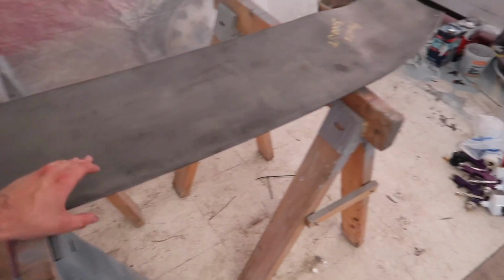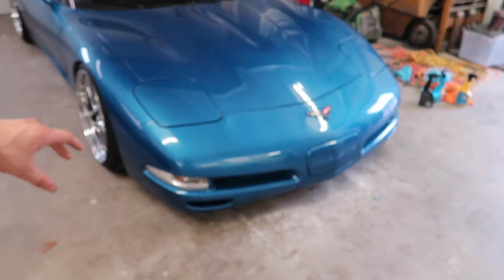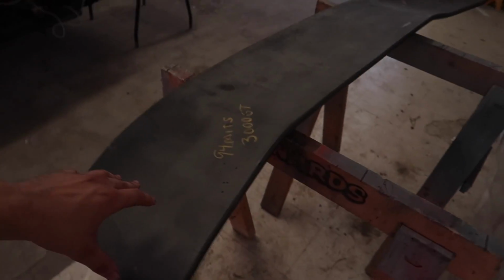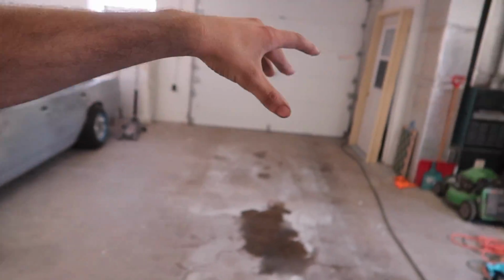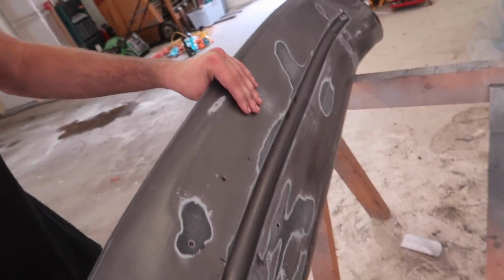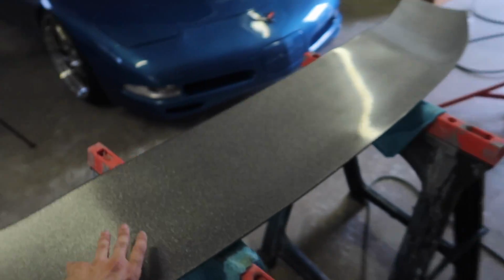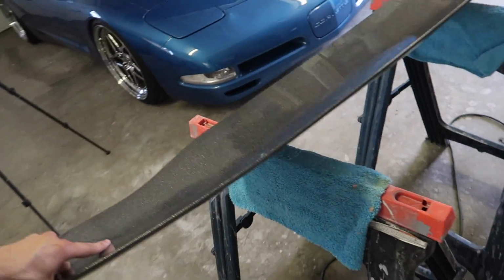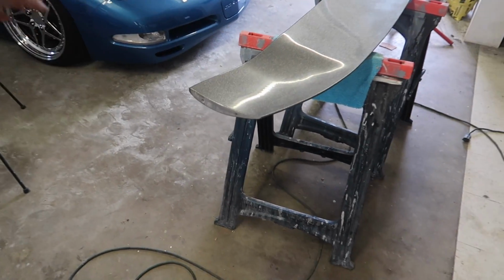Flaking Out The Miata Spoiler!